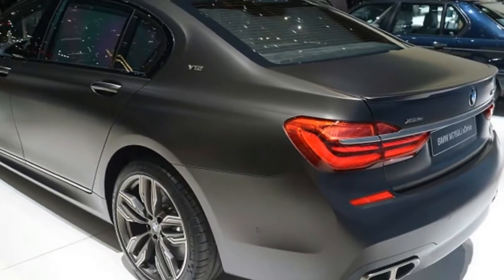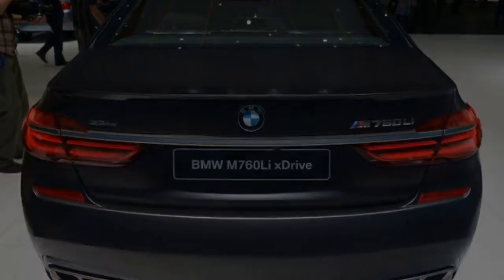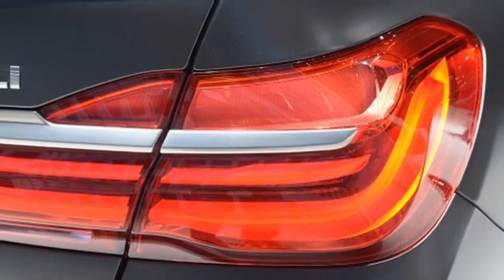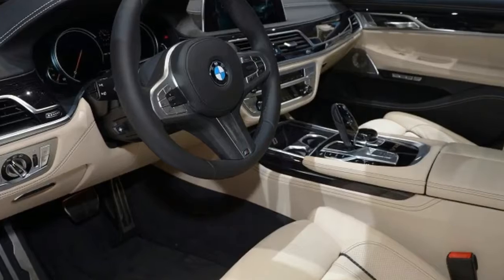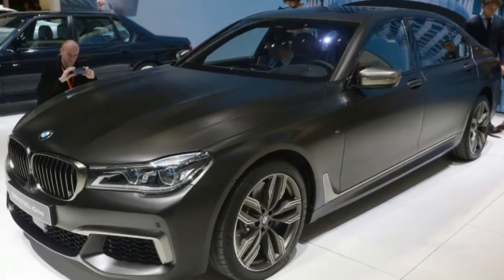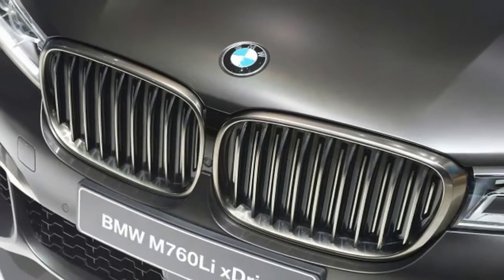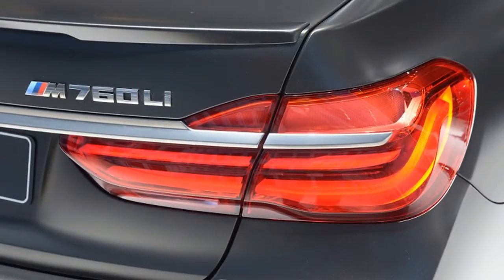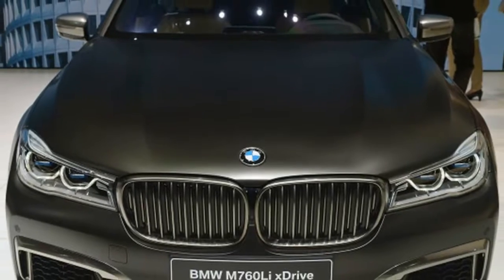Waw 2017 BMW M760i xDrive will cost you over $150,000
BMW has released pricing for its first ever M-badged 7 Series, the M760i xDrive. For the privilege of piloting the Bavarian automaker's twin-turbocharged V12 flagship, you'll have to fork over at least $154,795. Included in the price is a car that produces 601 horsepower and 590 lb-ft of torque. That's more power than the Audi S8 and Mercedes S63 AMG, and it's only bested by the S65 AMG, which starts at over $225,000.